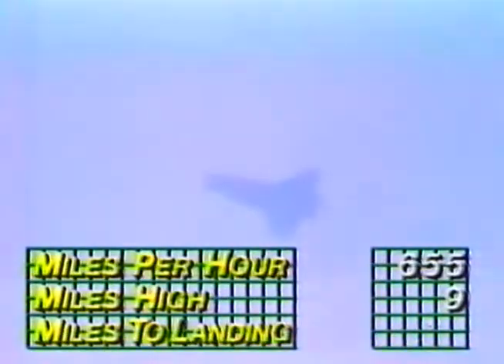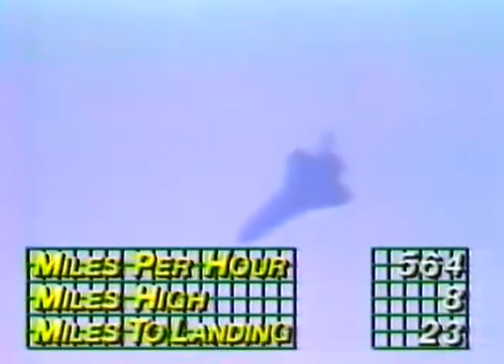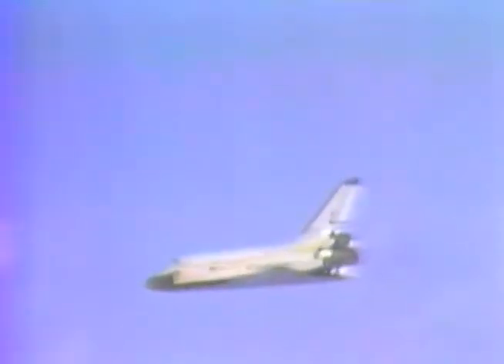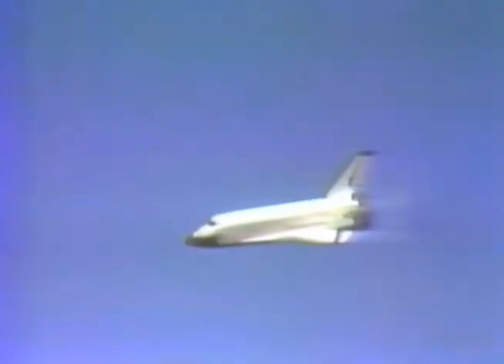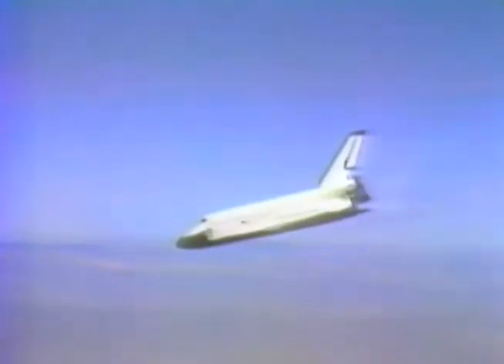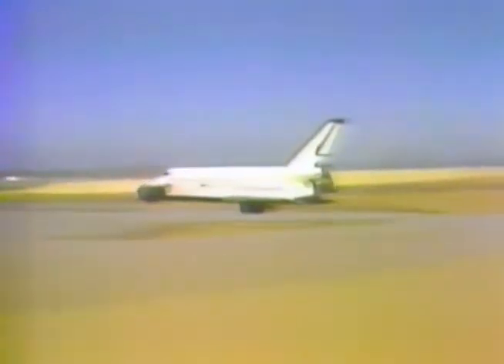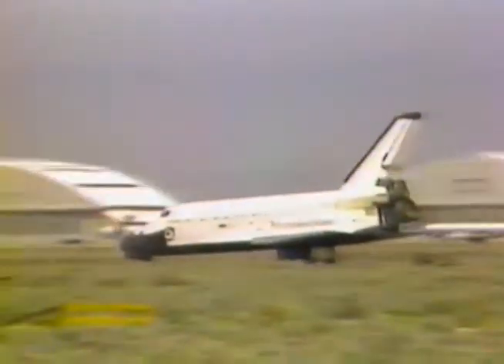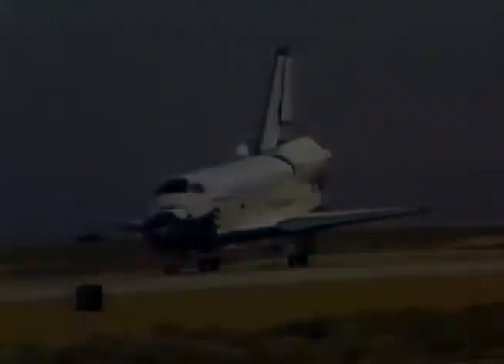Space Shuttle Challenger Launch and Landing 1983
News reports about the Space Shuttle Challenger launching and landing in 1983.  Very little footage of the launch but includes the five minutes leading up to the landing as reported live from Edwards Air Force Base on television.